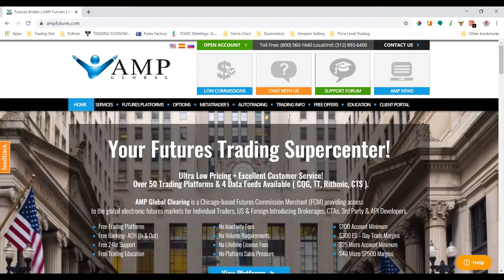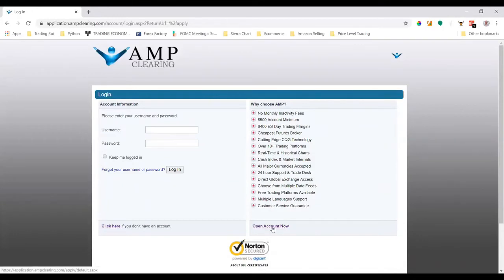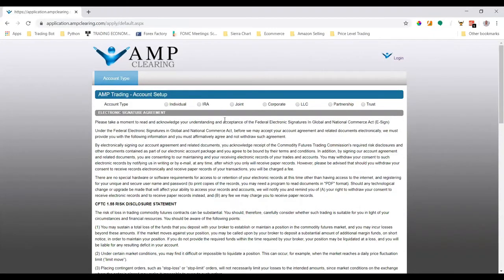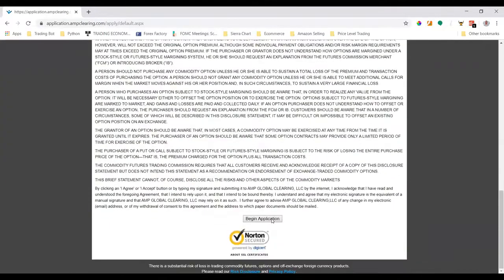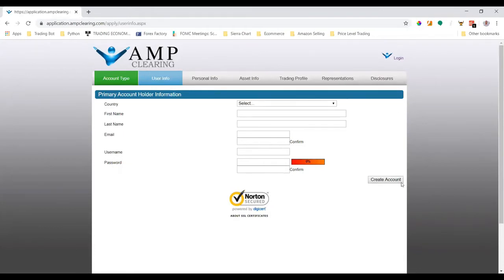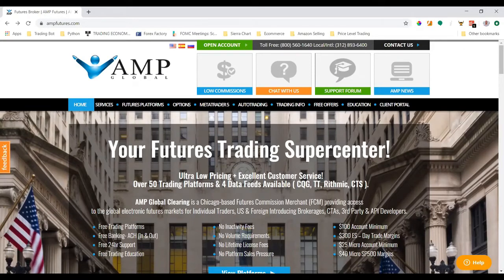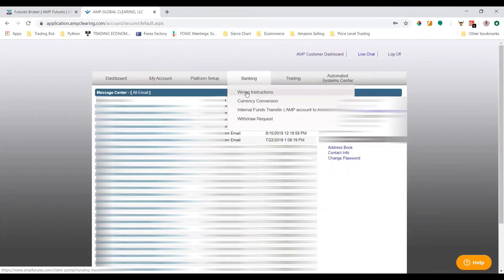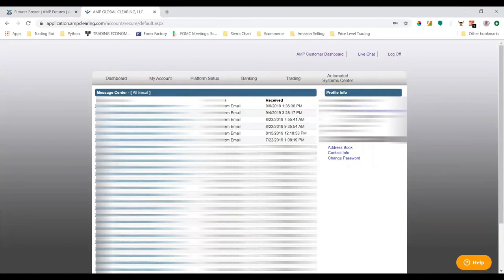Lesson 4a - How to Open and Fund a Brokerage Account with AMP Futures